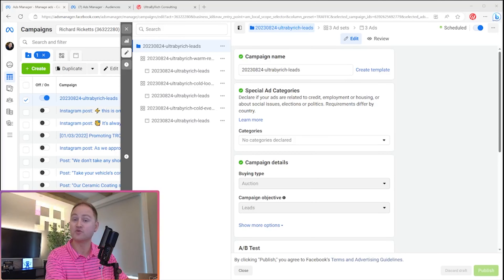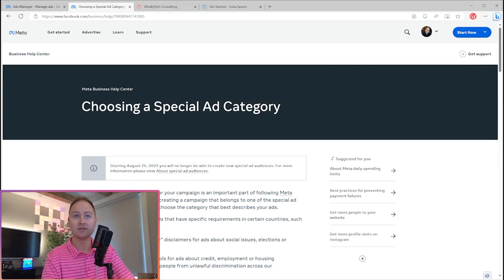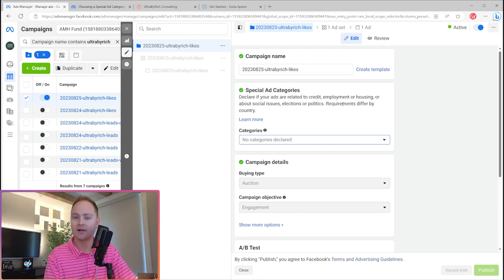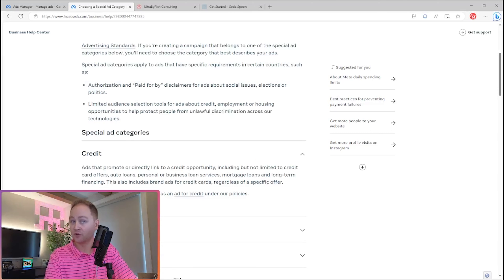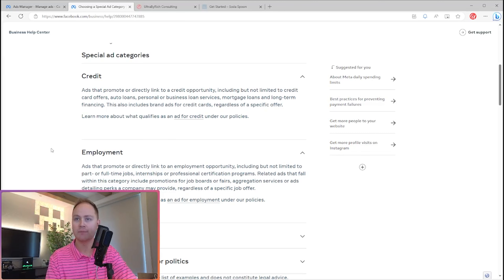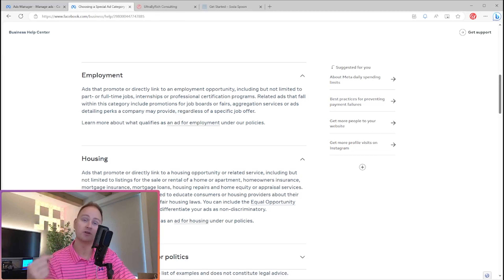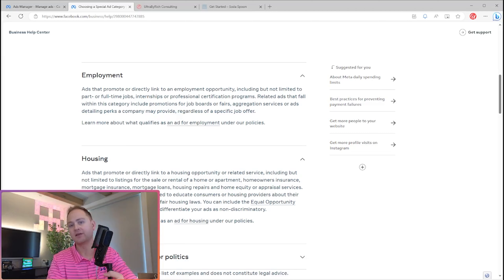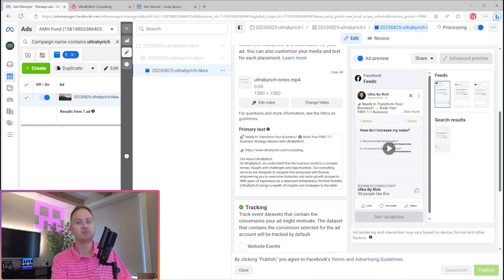What Are The Special Categories For Facebook Ads?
Best Practices: Understanding Facebook's Special Ad Categories

Navigating the intricacies of Facebook advertising requires staying informed about its various features and policies. One critical aspect for advertisers to grasp is the concept of Special Ad Categories. In this comprehensive guide, curated by the experts at UltraByRich, we'll delve into the significance of Special Ad Categories and provide you with expert advice on how to navigate them effectively in your Facebook campaigns.

What Are Special Ad Categories?

Facebook's Special Ad Categories were introduced to ensure that users are not subjected to discrimination, unfair targeting, or exclusion based on sensitive attributes. These categories encompass ads related to housing, employment, credit opportunities, and other areas where potential discrimination must be mitigated.

Why Special Ad Categories Matter

Special Ad Categories are designed to foster fairness, equity, and inclusion in digital advertising. Here's why they matter:

Preventing Discrimination: Special Ad Categories prevent advertisers from excluding or targeting users based on attributes like race, religion, gender, and more.

Compliance with Regulations: Adhering to Special Ad Categories ensures compliance with laws such as the Fair Housing Act and other anti-discrimination regulations.

User Trust: By promoting transparency and responsible advertising practices, Special Ad Categories help build user trust and positive brand perception.

Expert Tips for Navigating Special Ad Categories

**1. Identify Relevant Ads:
Determine if your ad falls under Special Ad Categories. If your content is related to housing, employment, credit, or falls within other sensitive areas, you'll need to comply with these rules.

**2. Create Inclusive Content:
Craft your ads to be inclusive and respectful of all audiences. Avoid language, imagery, or targeting that could potentially discriminate or exclude certain groups.

**3. Use Special Ad Category Tool:
Facebook offers a tool to categorize your ads correctly. Use this tool when setting up your ad campaigns to ensure compliance.

**4. Understand Targeting Restrictions:
Be aware of targeting limitations within Special Ad Categories. Some options like age, gender, and ZIP code targeting might be restricted or limited.

**5. Optimize Text and Visuals:
Create content that focuses on the product or service itself, rather than personal attributes. Emphasize the benefits, features, and qualities of what you're advertising.

**6. Monitor Performance:
Regularly review the performance of your ads. If you notice any inconsistencies or issues, address them promptly to ensure compliance.

**7. Educate Your Team:
If you're working with a team of advertisers, ensure that everyone is educated about Special Ad Categories and follows the guidelines consistently.

**8. Stay Updated:
Facebook's policies can change, so stay updated on any revisions or additions to Special Ad Categories to remain compliant.

Conclusion

Understanding and adhering to Facebook's Special Ad Categories is essential for ethical and effective advertising. By following the expert advice provided by UltraByRich, you can ensure that your ad campaigns uphold fairness, inclusivity, and respect for all users. Remember, responsible advertising not only promotes a positive brand image but also contributes to a more equitable digital landscape. Incorporate these best practices into your Facebook campaigns, and navigate the world of Special Ad Categories with confidence and integrity.